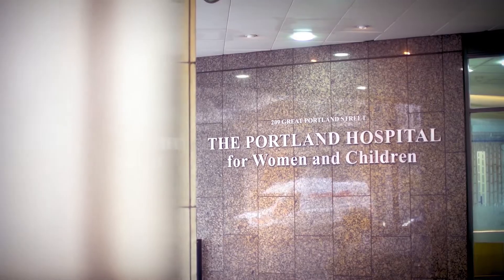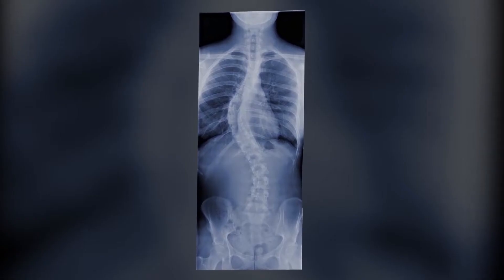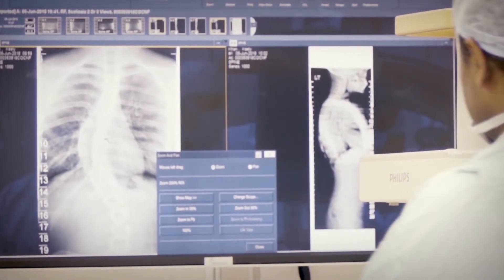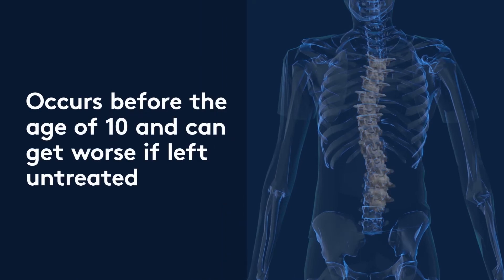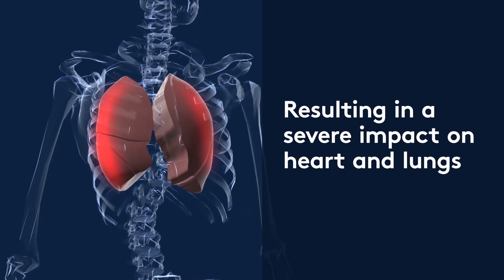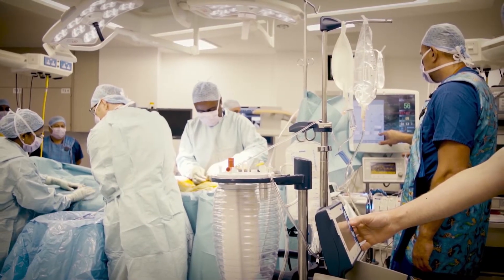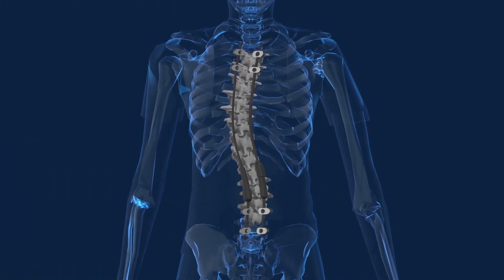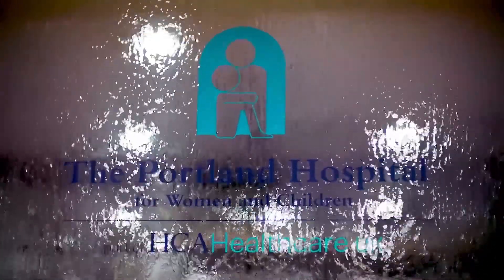What is Scoliosis? | HCA Healthcare UK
What is Scoliosis? Who does it affect and how is it treated? Mr Colin Nnadi from our Portland Hospital tells us all about the condition, including the revolutionary new MAGEC Growing Rods for treating early-onset Scoliosis.